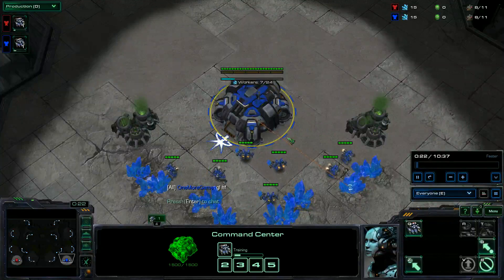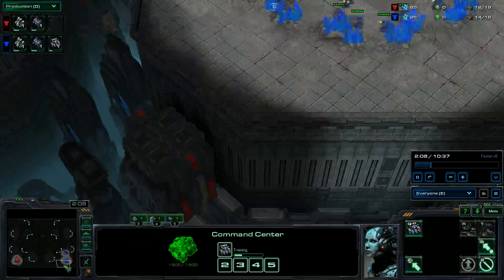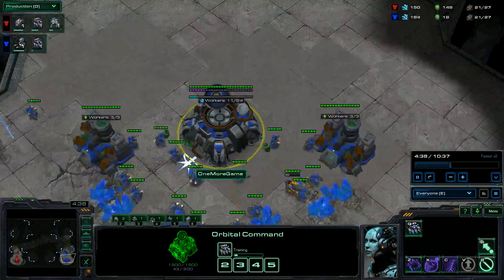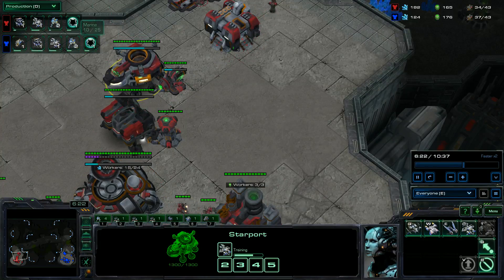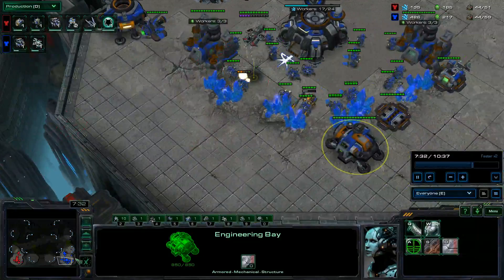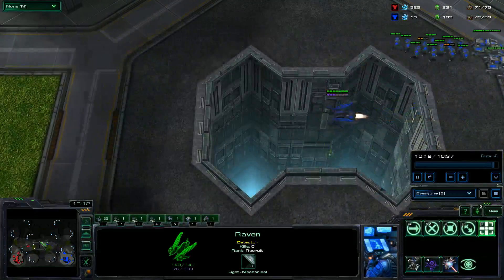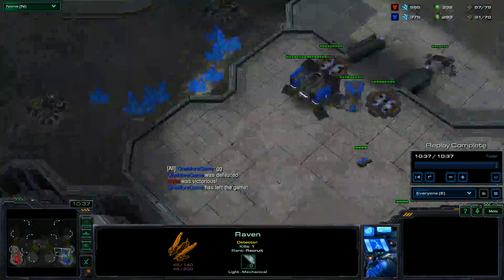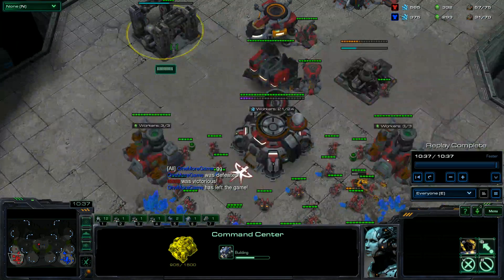RLA # 14 TvT Cloaked Banshee vs Cloaked Banshee openings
This game I lost more units than I had to. My opponent was able to get his banshee up much earlier than me and because of it I lost more than I needed to. I had an engineering bay up already, but decided it wasnt worth it to build a turret which was am istake.